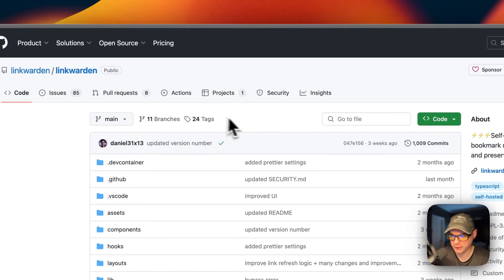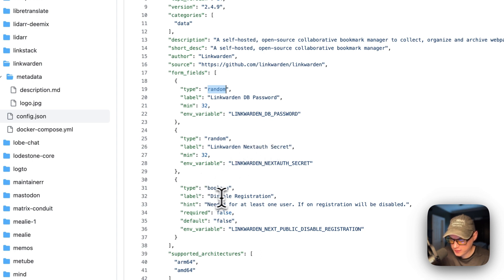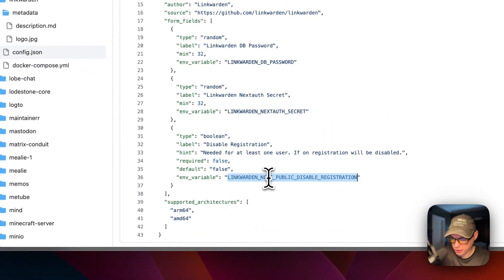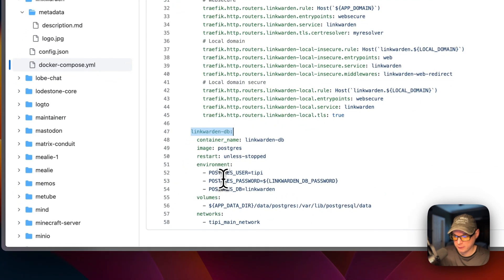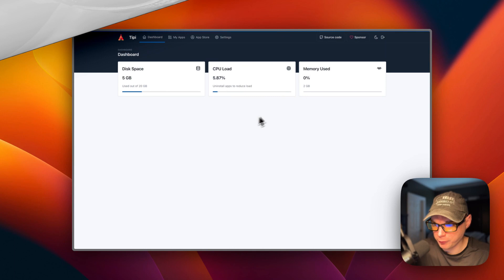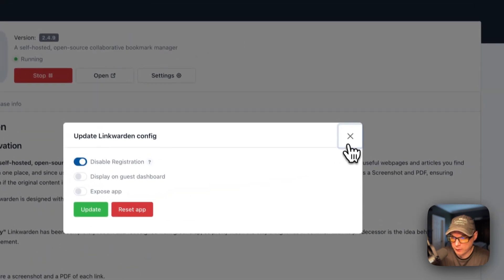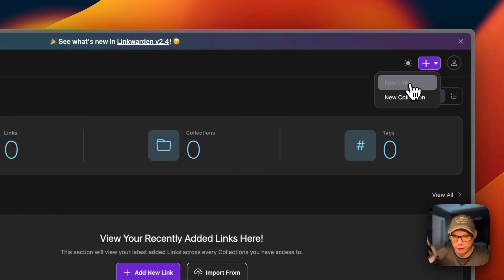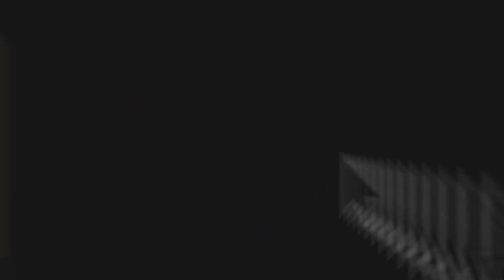Empower Your Bookmarking: Install Linkwarden on Runtipi effortlessly!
In this tutorial, discover how to effortlessly set up Linkwarden, the self-hosted collaborative bookmark manager, on Runtipi. Say goodbye to scattered bookmarks and hello to organized, easily accessible web content! Runtipi's seamless integration with Linkwarden makes managing your online resources a breeze. Watch now and take control of your digital bookmarks!

🔍 Table of Contents:

00:00 Intro
00:40 About
01:10 Explain Docker Compose
06:09 BigBearClub
06:28 Install
07:28 Container Options
08:04 Show UI
10:48 Outro